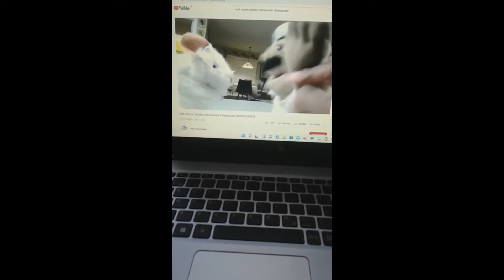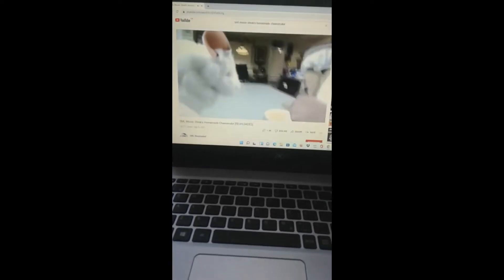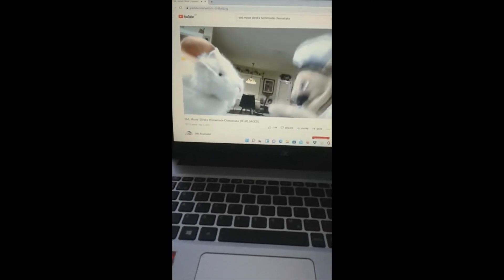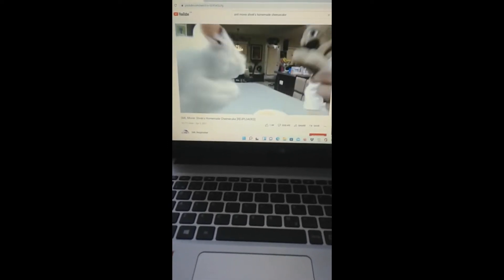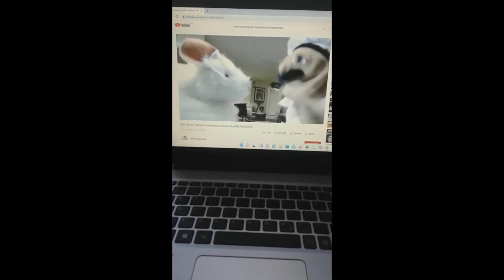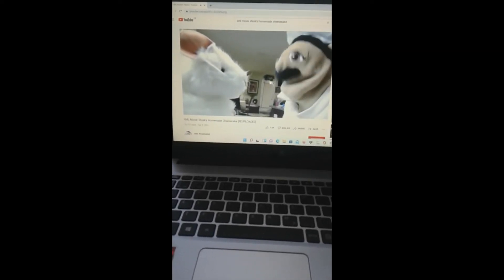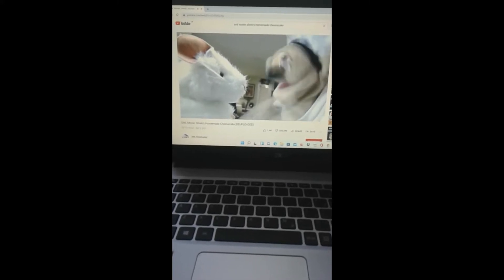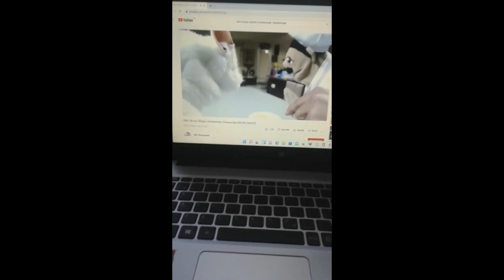Give The Mouse The American Cheese SML Chef Pee Pee !